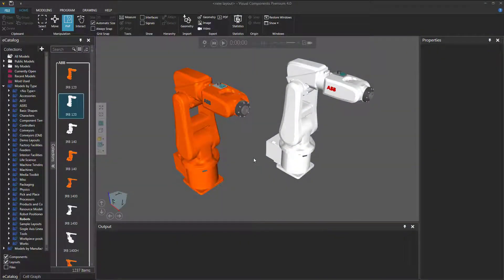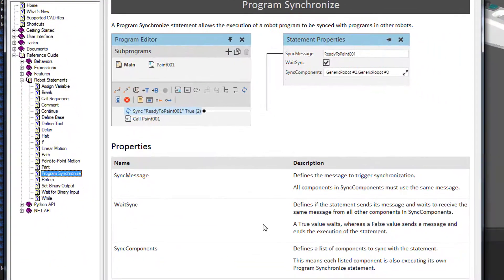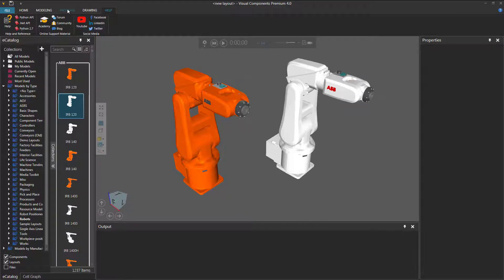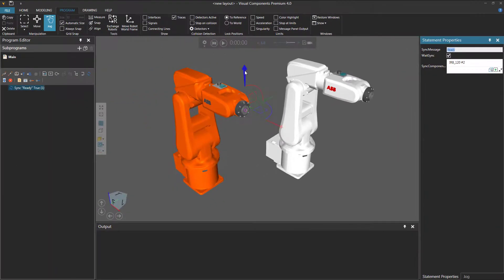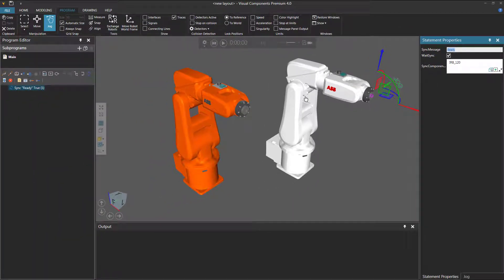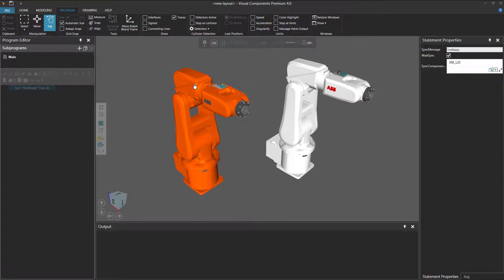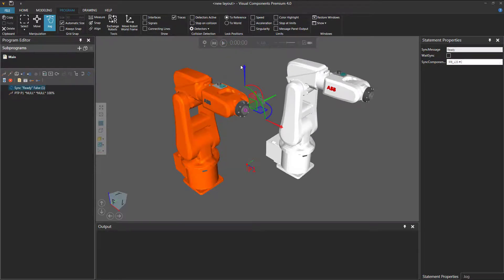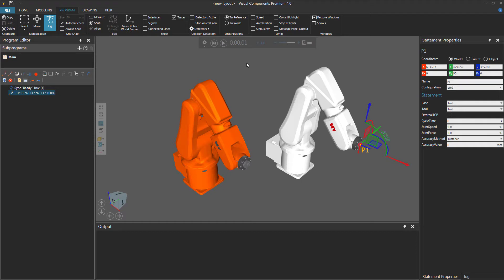Teach a Program Synchronize Statement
This video shows how to synchronize robot programs during a simulation.